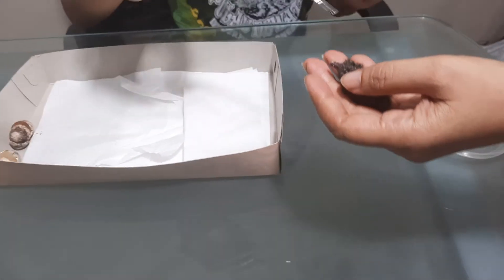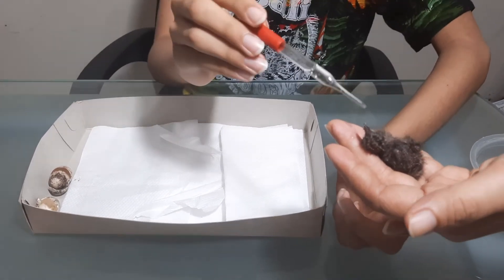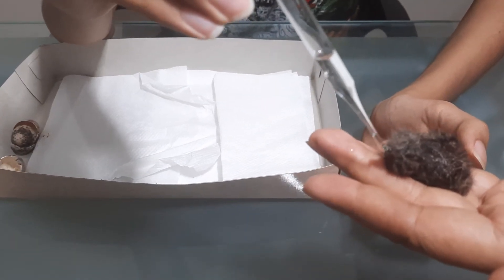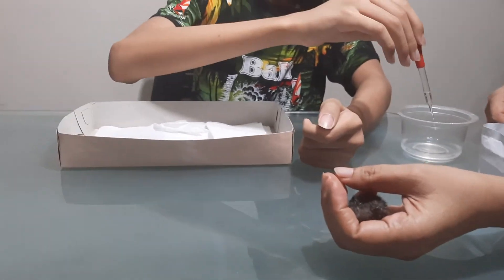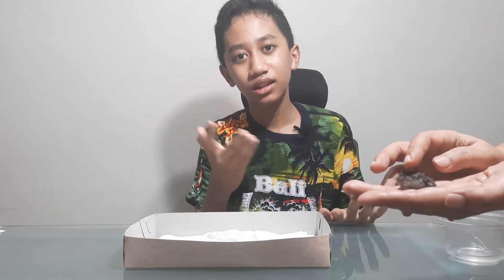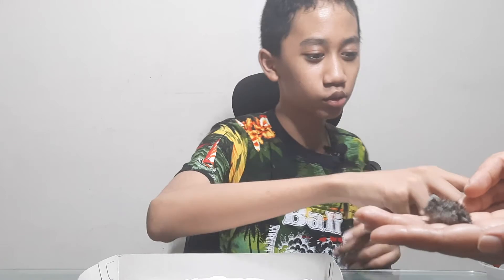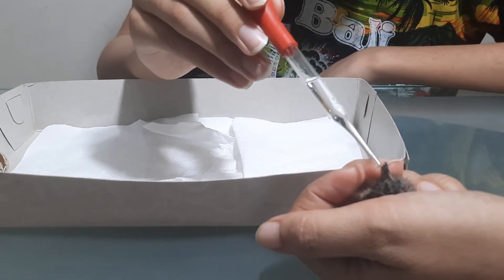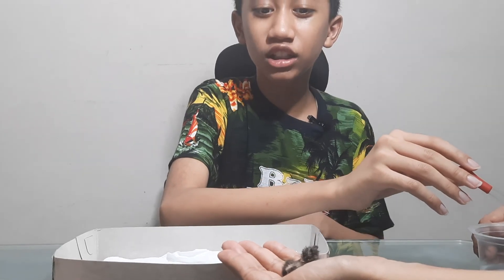How to feed and give water to a two days old Savanna Nightjar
The other didn't last very long, and we don't know the cause.